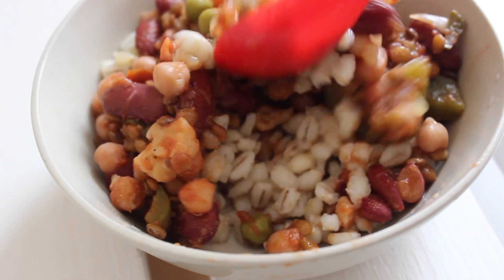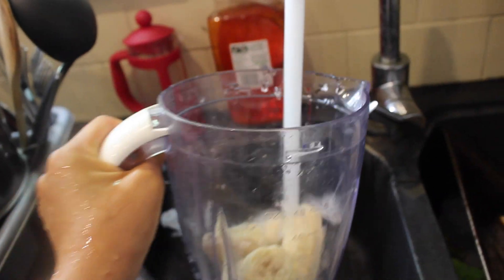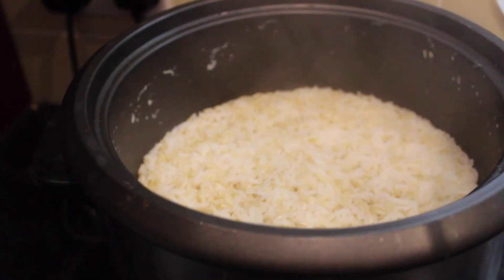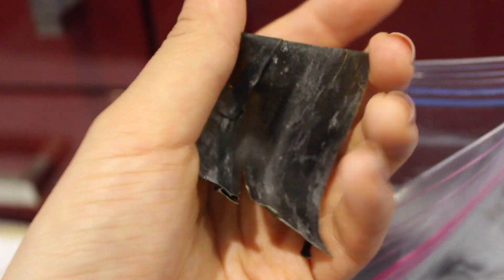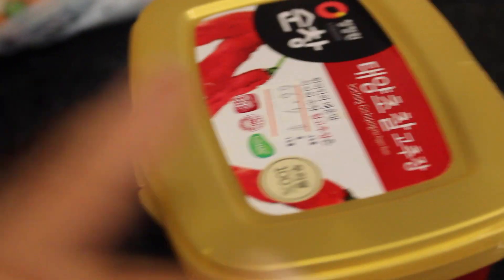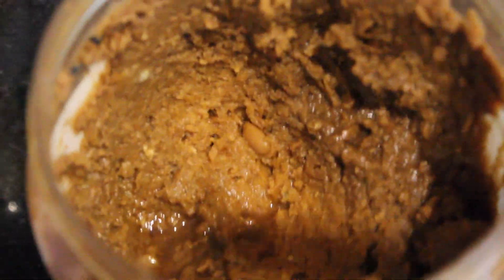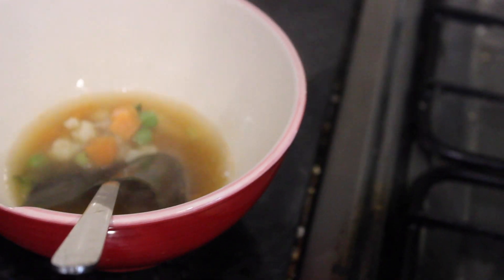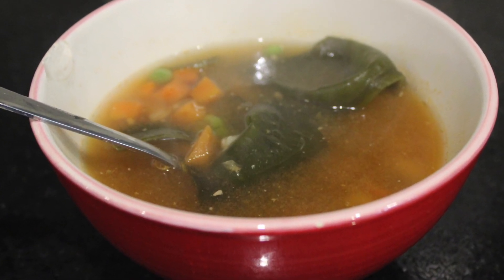WHAT I EAT IN A DAY #6 (Korean Soup Recipe) | Cheap Lazy Vegan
In this video, I show you guys how I make a really easy version of Dwenjang Gook (or Dwenjang Jjigae / Doenjang gook, however you want to spell it). This is a very traditional and popular Korean soup which you can eat with rice. It's kind of a Korean version of miso soup but a stronger taste.

from Wikipedia: Doenjang jjigae is a variety of jjigae or stew-like Korean traditional dish, made with doenjang (Korean soybean paste) and available ingredients such as vegetables, (radish, squash, green onion, green chili, mushrooms, potatoes), seafood (such as shrimp), or dubu (tofu).[1] It is regarded as one of the representative dishes of food in Korea along with Kimchi jjigae.